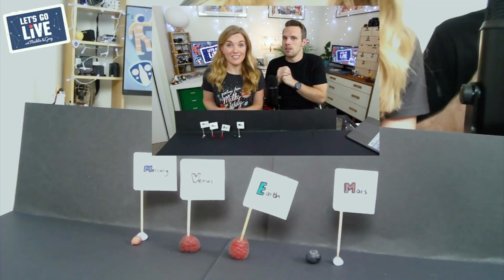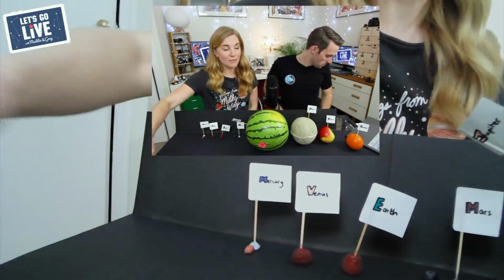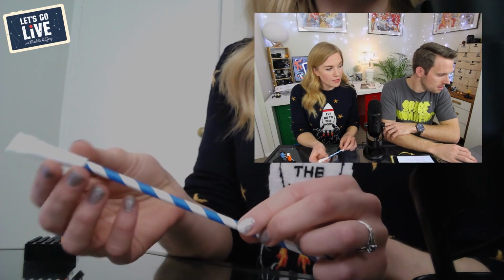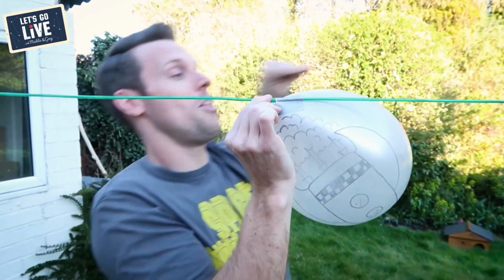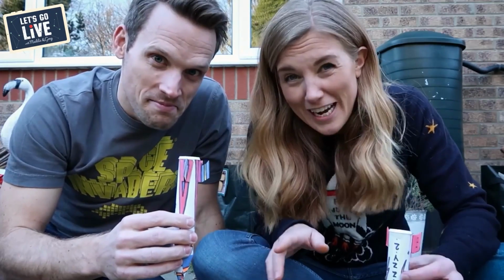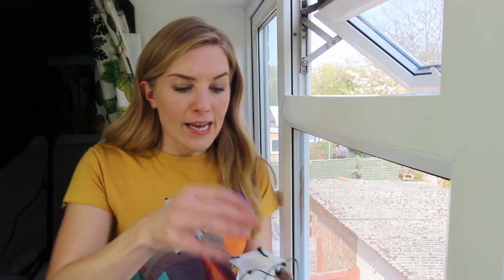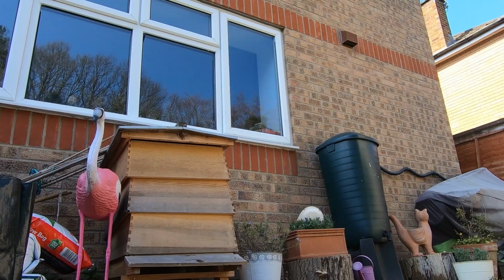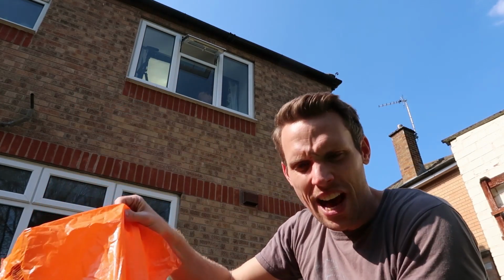Mission Space BEST OF | LET'S GO LIVE with Maddie and Greg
Hey everyone! This is one of our Let's Go Live 'BEST OF' videos -  A collection of our favourite moments from one week of our family science show!

This is ‘Best Of’ Mission Space, our third Let’s Go Live theme! We have some brilliant highlights for you - EIGHT activities we LOVED doing and things that you really enjoyed recreating at home:

00:00 - Intro
01:00 - Astronaut Training!
04:18 - Fruit Salad Scaled Solar System
11:59 - The Giant Red Balloon!
15:31 - Astronaut Food
21:32 - 3 DIY Rockets To Make At Home
27:31 - Egg Drop Challenge (Martian Edition)

WATCH MISSION SPACE WEEK FULL EPISODES!